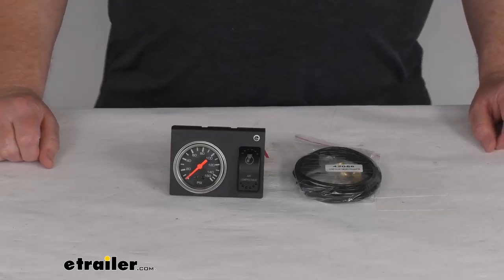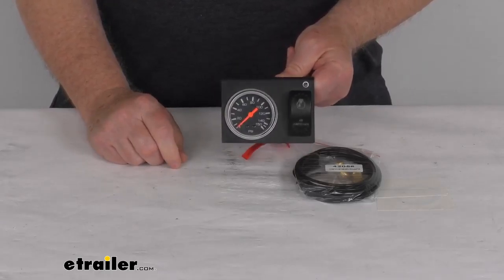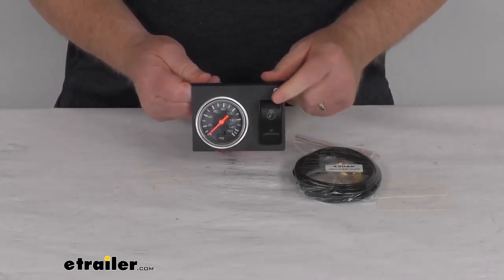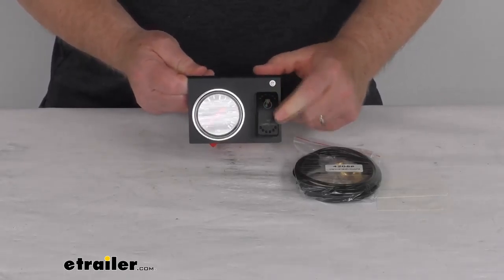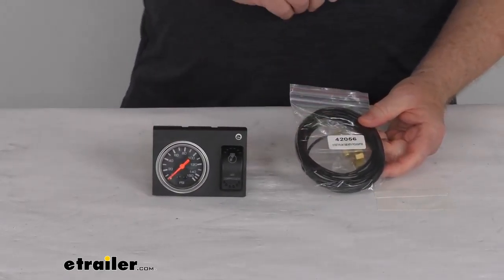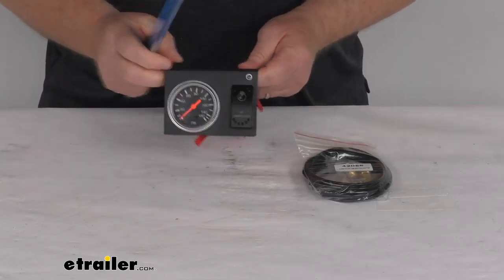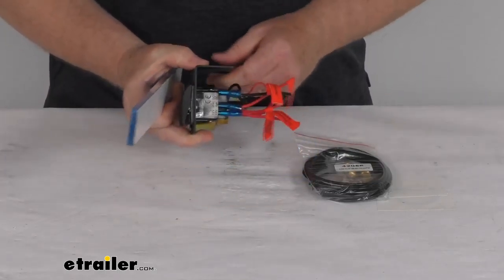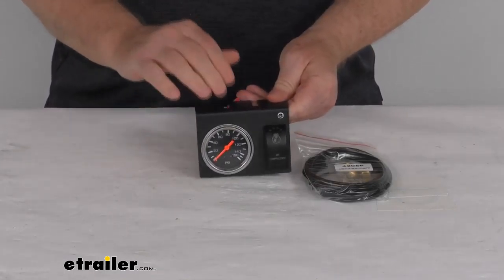etrailer | Review of Bulldog Winch - Gauge/Switch/Mounting Bracket - BDW39FR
Click for more info and reviews of this Bulldog Winch Air Suspension Compressor Kit,Vehicle Suspension:

Jeff:                                                  Hello everybody, this is Jeff at etrailer.com. Today, we're going to take a look at this Bulldog Winch Air Pressure Gauge, the Compressor On/Off Switch and this nice Mounting Bracket. This is a single needle in-cab gauge. That'll let you monitor the pressure in your onboard Bulldog Winch Air Tank. It is an analog mechanical gauge, and it is lighted for viewing at night. It does read zero to 150 PSI in 10 PSI increments.

Right next to it is this rocker switch that will let you turn the on-board 12 volt Bulldog Winch Compressor on and off. The on and off positions have LEDs on them that would make it very easy to see at night. And it does meet the IP 68 specifications for water and dust resistance. The included mounting bracket, this installs very easily under your dash. It has a nice textured black powder coated steel, which is corrosion resistant.And it does also include this bag, which is 12 feet of nylon tubing with the brass connectors.

A few specs on this. On the pressure gauge, it reads zero to 150 PSI. A few dimensions on it. The diameter is right at two inches. Total depth on it from front here to the very back is going to be right about three inches deep.

The switch itself, the power draw is 20 amps at 12 volts DC. Dimension on that is about one inch wide, and about two inches tall. And the bracket itself is going to be four inches and total depth from the very front to the very back is going to be right at about two and seven-eighths inches deep. But that should do it for the review on this Bulldog Winch Air Pressure Gauge Compressor On/Off Switch and the Mounting Bracket.